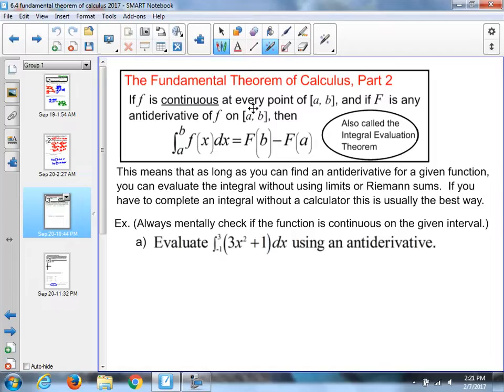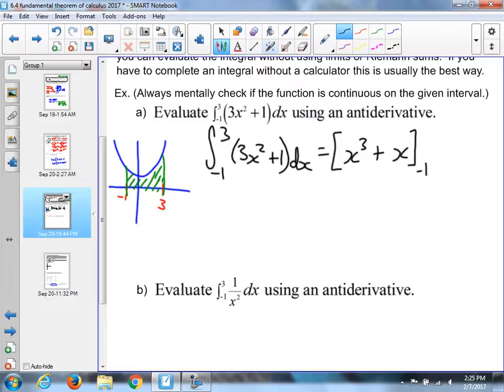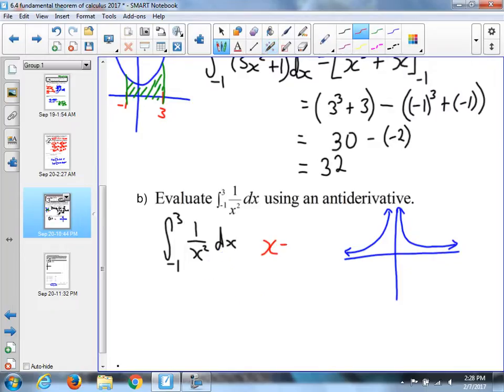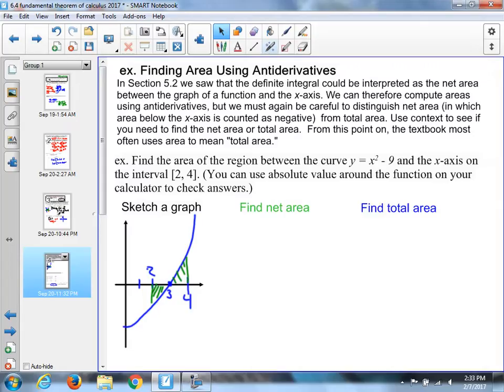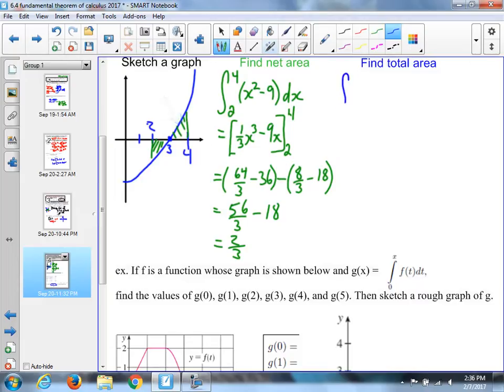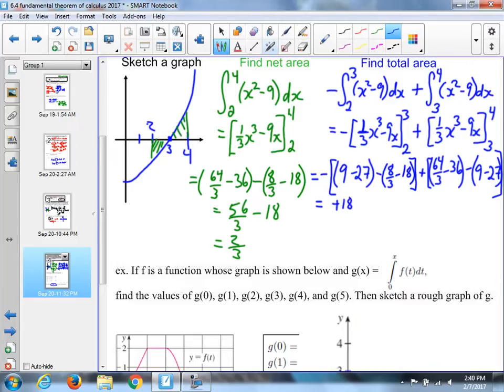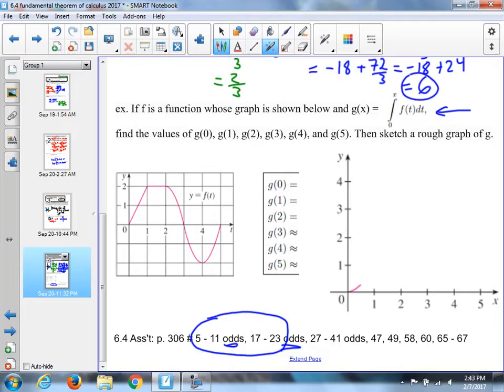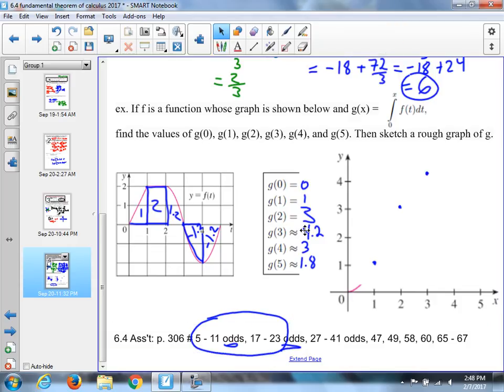6 4 fundamental theorem of calculus part 2